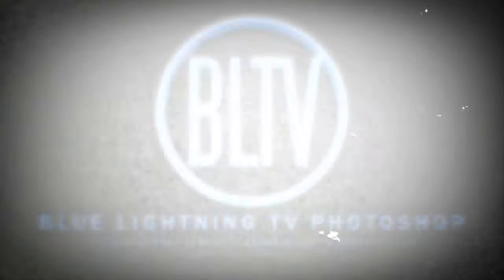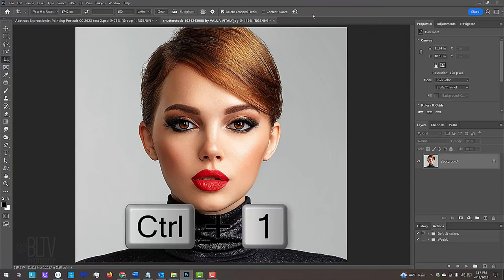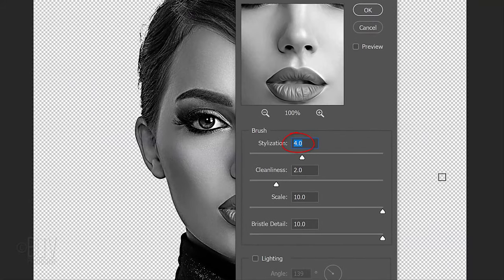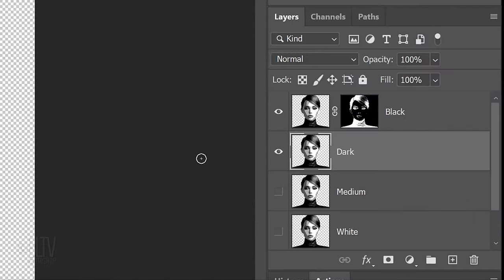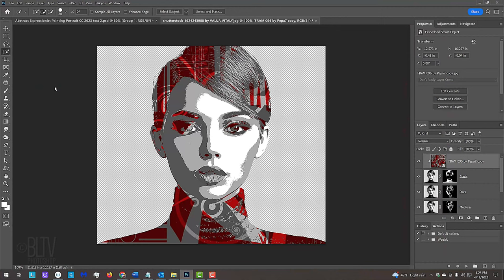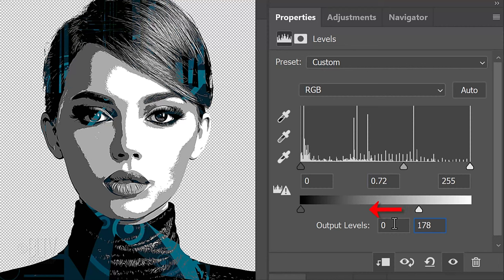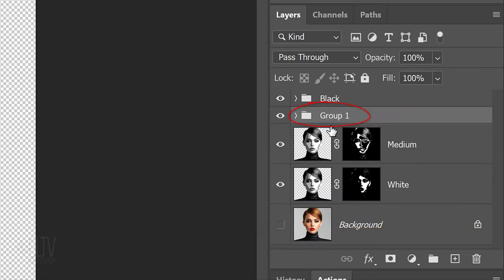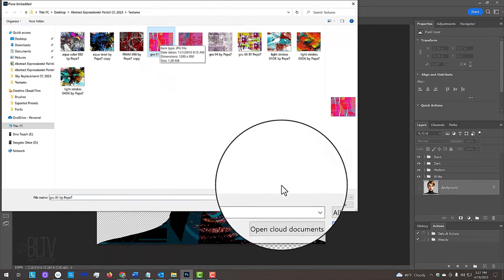Photoshop: Create Powerful, ABSTRACT Expressionist Portraits from PHOTOS.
Photoshop CC 2023 tutorial showing how to create the look of powerful abstract expressionist portraits from photos.

IMPORTANT: At 11:25 in the video, an alternate way to add a textured background behind your portrait is to open a texture as a new document. Drag it onto your portrait document and size it up. Make sure the texture background is placed just below the folders in the Layers panel.

ID #: 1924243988 by Valua Vitaly